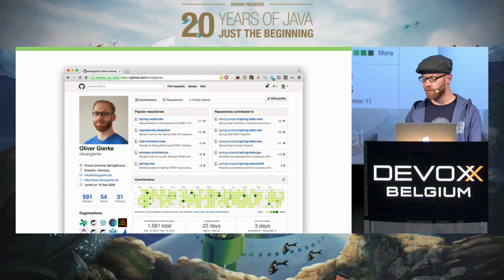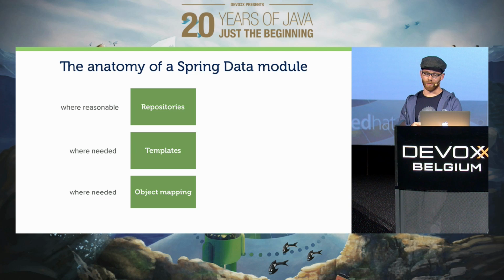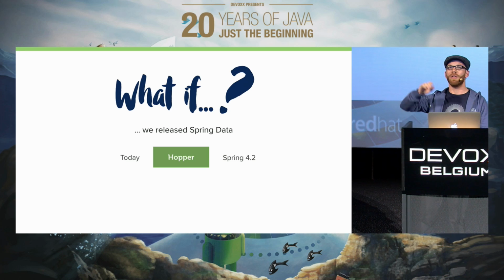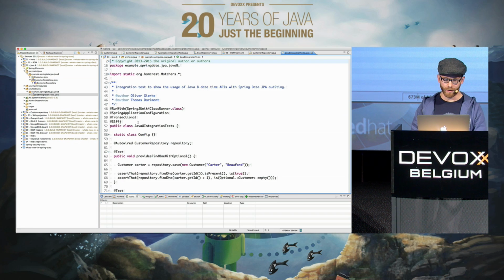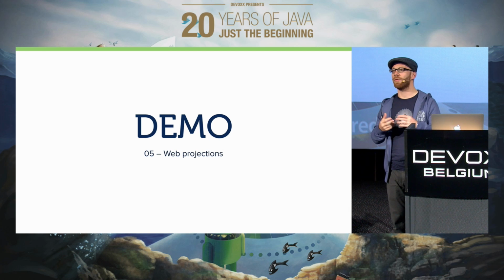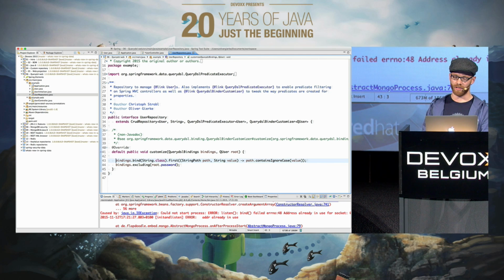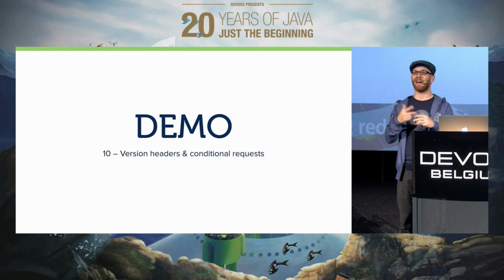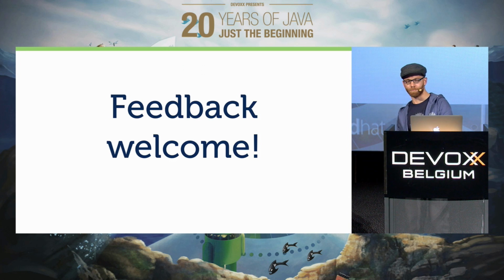What's new in Spring Data? by Oliver Gierke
This talk will give a broad overview of the new features introduced in the latest Spring Data release trains. We will cover recent additions and improvements in Spring Data Commons - the module that's shared amongst the store specific ones. This especially covers the enhanced support for Java 8 (Optionals, Streams). We'll then delve into the latest and greatest features of individual store modules, like JPA (especially JPA 2.1 features), MongoDB, Neo4j, Solr and the community ones as well.